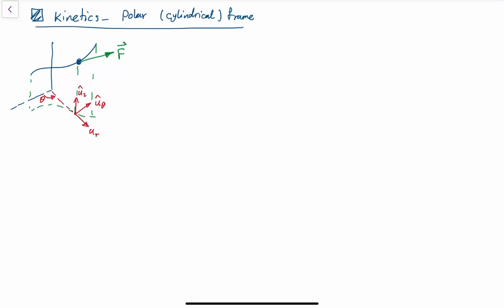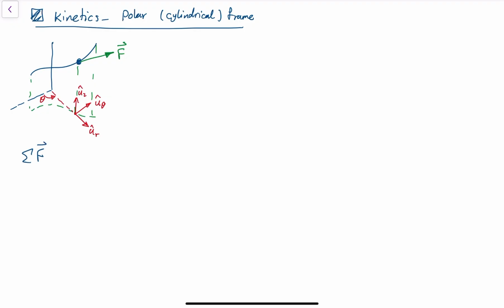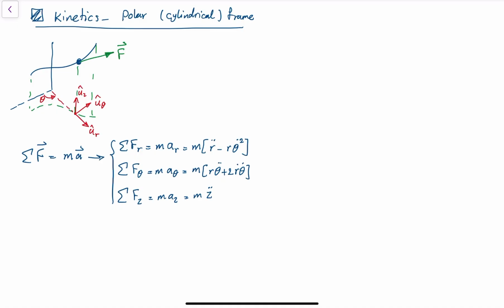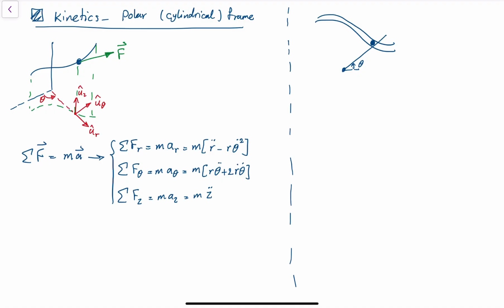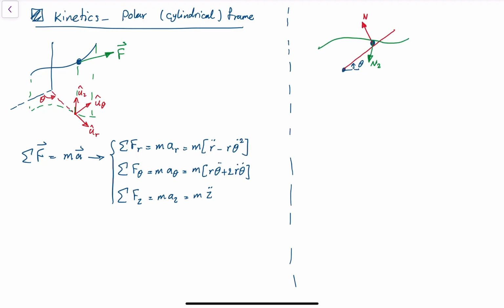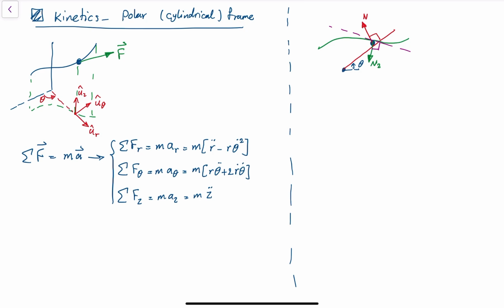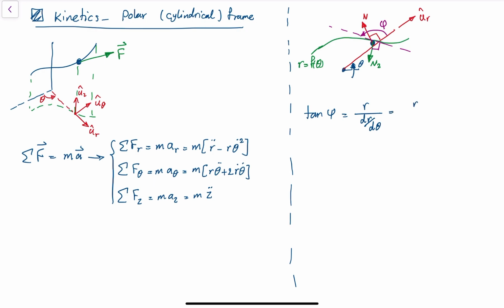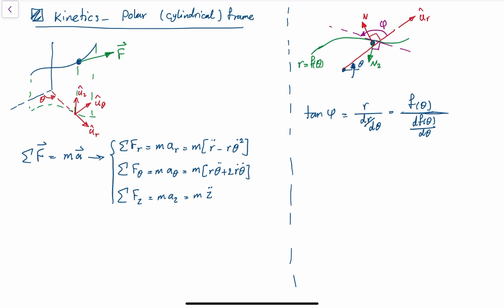Dynamics - kinetics in cylindrical frame